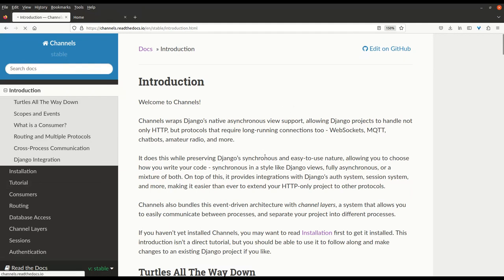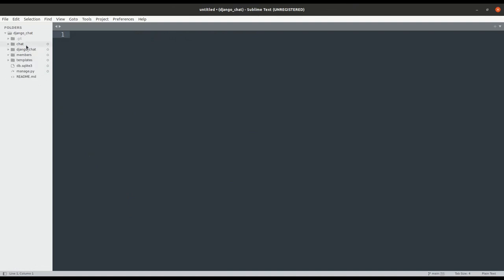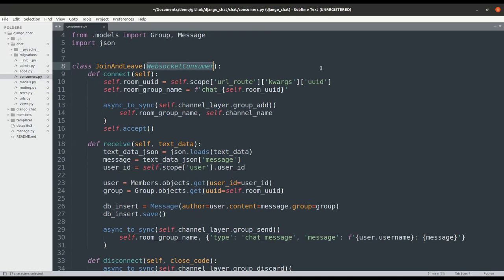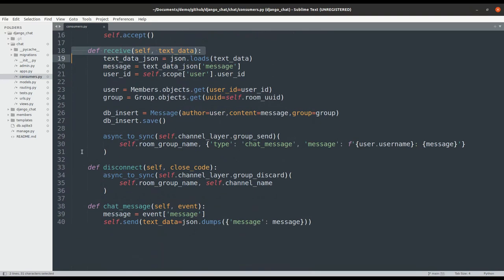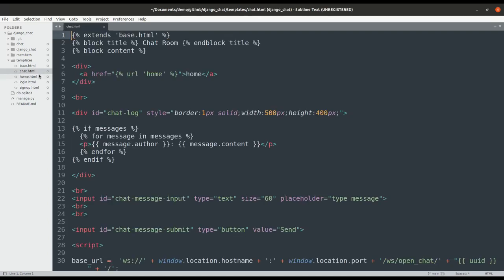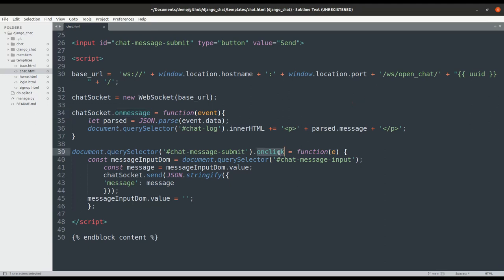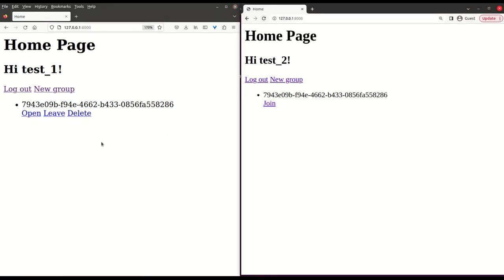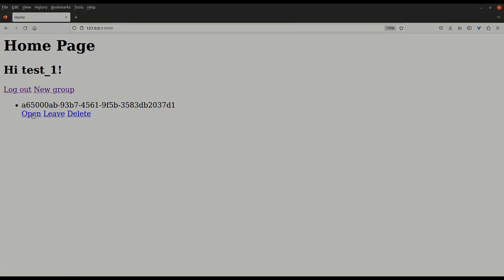Building a simple chat app (Django + Channels)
How to build a simple chat app using channels in Django. This tutorial is mostly inspired by the channels documentation tutorial.

Chapters:
0:00   intro
0:22   setup
0:40   chat app
0:57   routing.py
1:10   consumers.py
2:10   asgi.py
2:23   HTML templates
2:33   chat.html
3:22   Redis
3:39   demo
4:13   outro